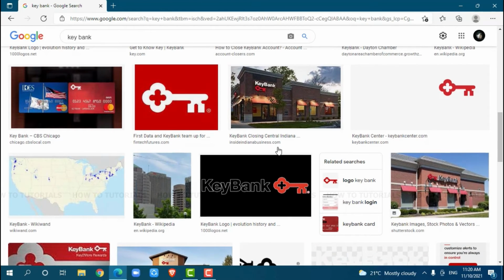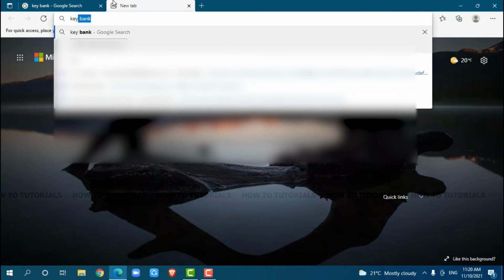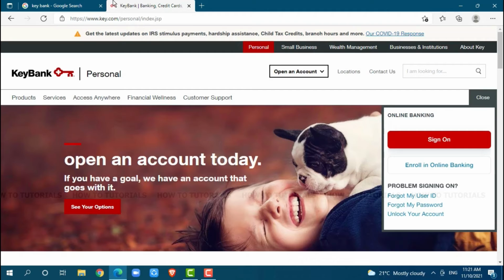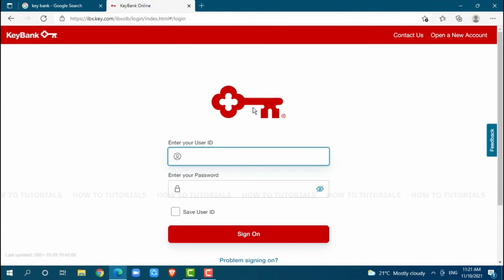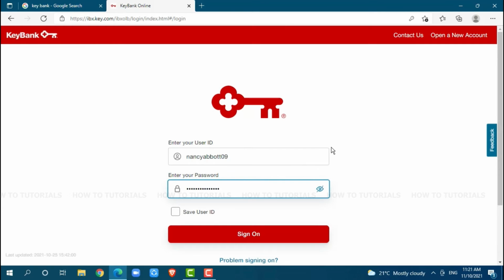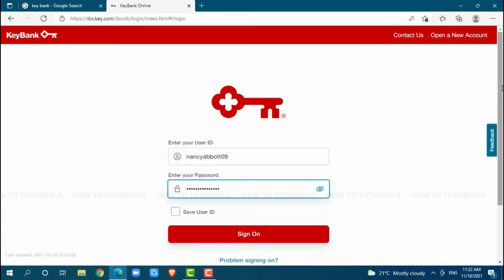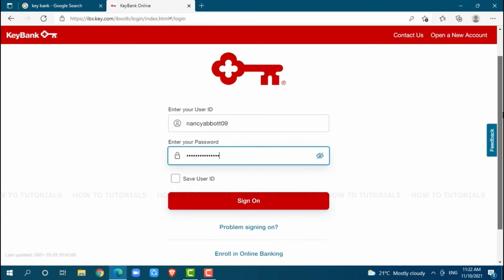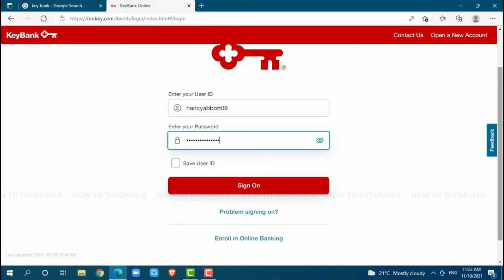How To Login KeyBank Online Banking 2021 | Key Bank Online Account Sign In Help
"How To Login KeyBank Online Banking 2021 | Key Bank Online Account Sign In Help | Key.com" - A Video Guide by How To Tutorials.

This tutorial video guides you on how you can get sign in to Banking account of Key Bank.
1. Open any browser and search in for key.com and press ‘Enter’.
2. At the webpage, click on ‘Sign On’ on right corner.
3. Provide User ID and password of your banking account. Click ‘Sign On’.
You will get logged in to your banking account of Key Bank.
Just incase if you forgot your userid or password then you go further by clicking on ‘Problem Signing On?’.